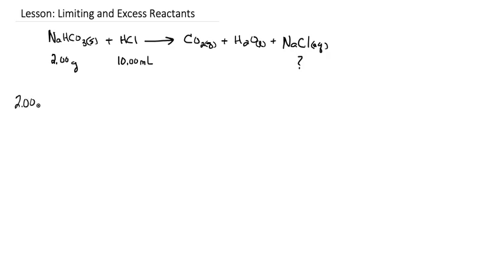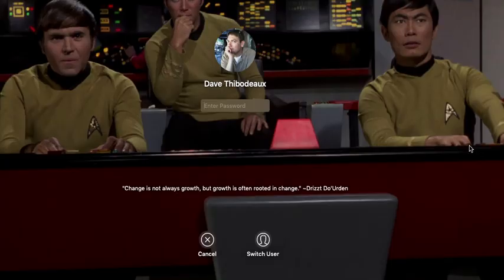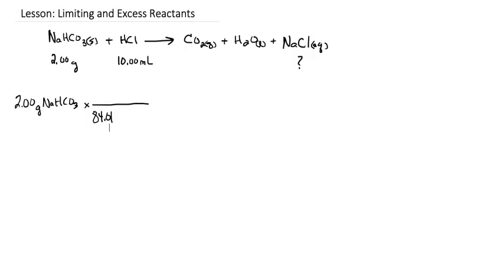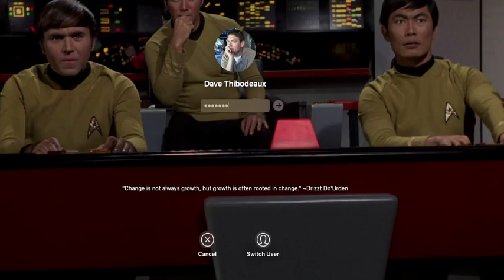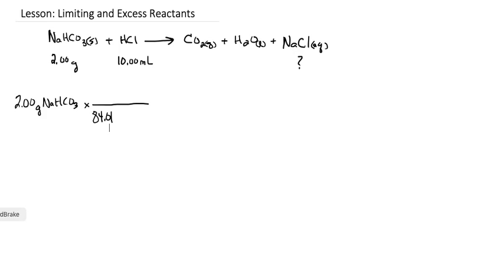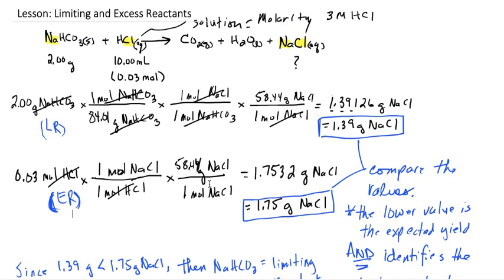Limiting and excess reactants (with molarity calculations)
An example of determining the limiting and excess reactant in a reaction that involves using a solid reagent and one in solution. Let's get started.
0:00 Defining limiting and excess reactant
1:48 Setting up the problem
4:10 Calculations with the solid reagent
7:40 Calculations with the liquid reagent (molarity calcs)
16:45 Evaluate your calculations